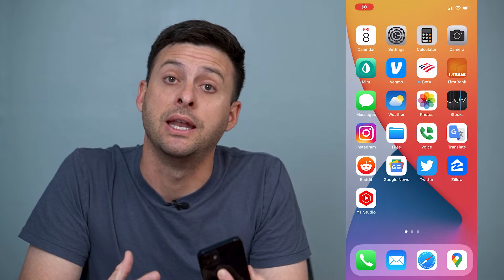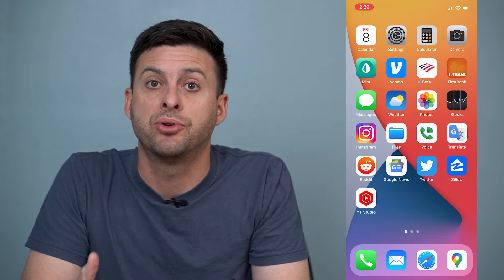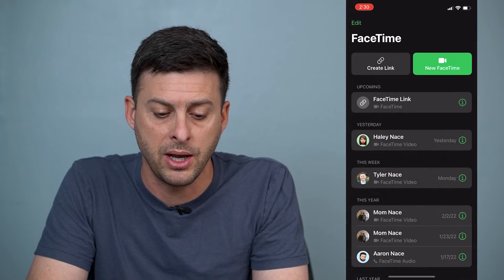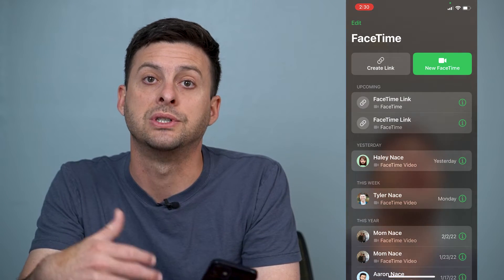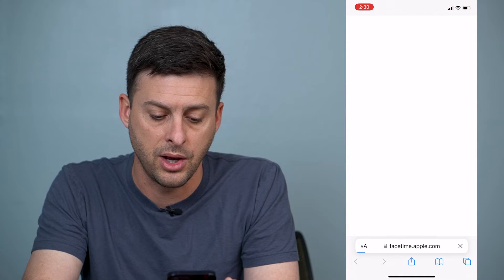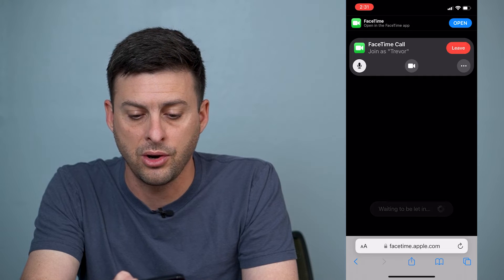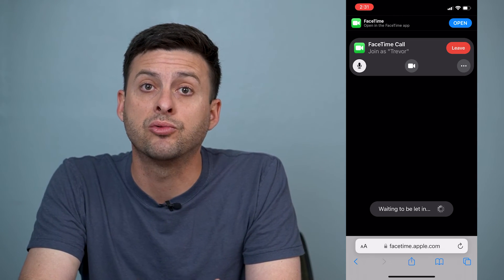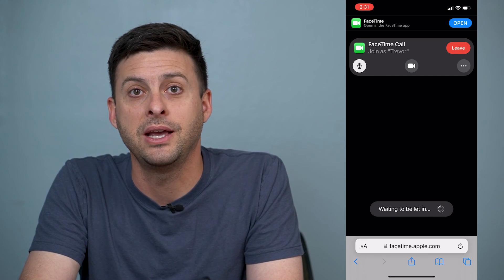How To Send FaceTime Link To Android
Let's copy and send a FaceTime link to anyone with an Android so you can do a FaceTime video call with them.